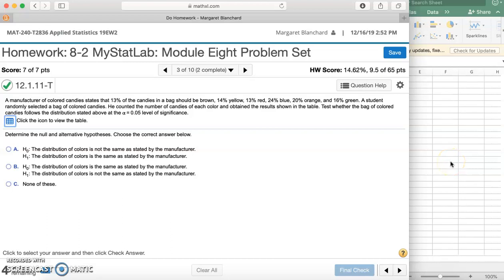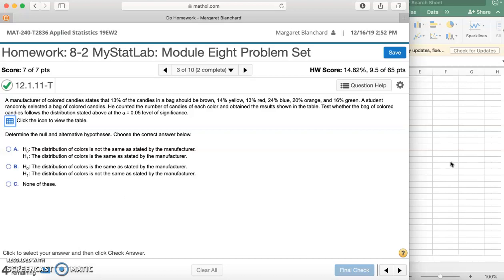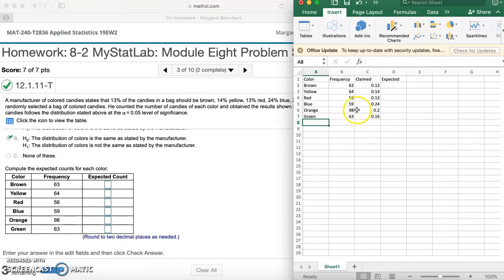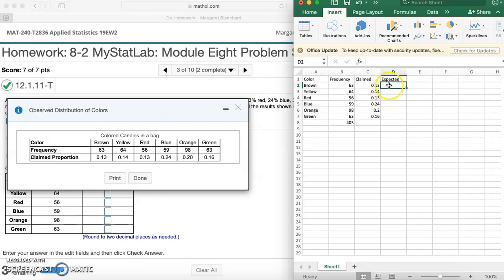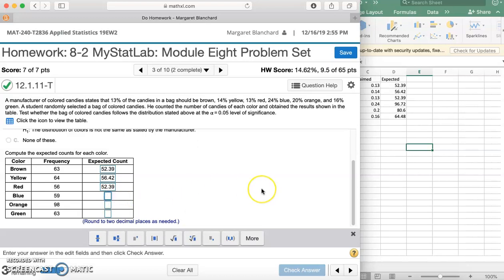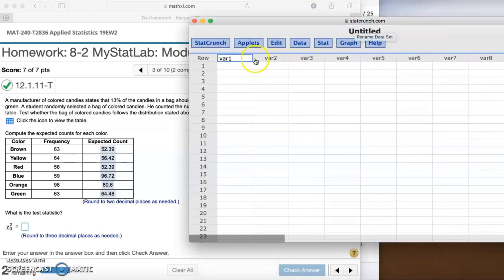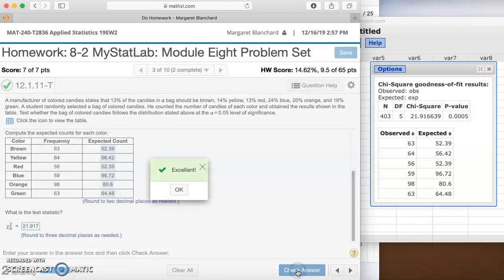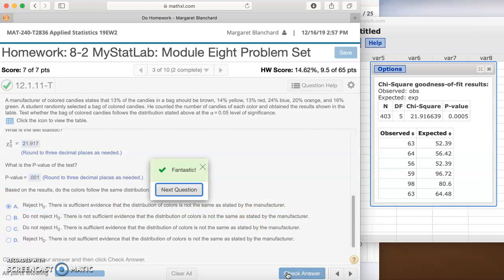Module 8 Problem #3